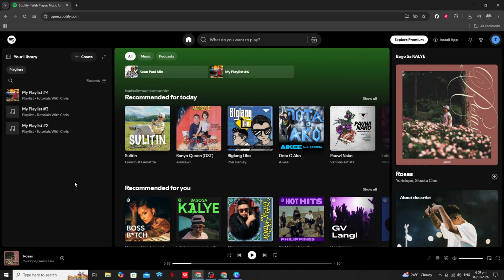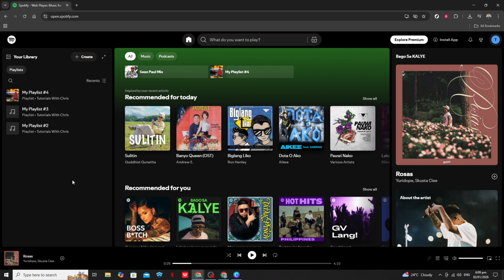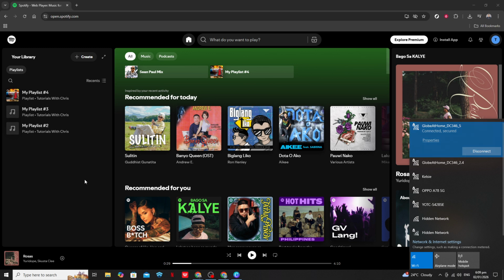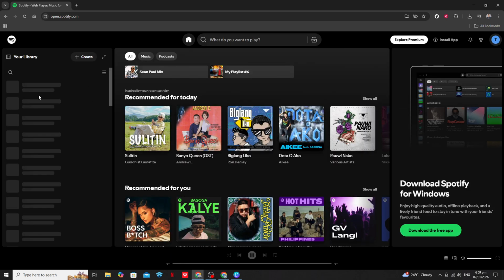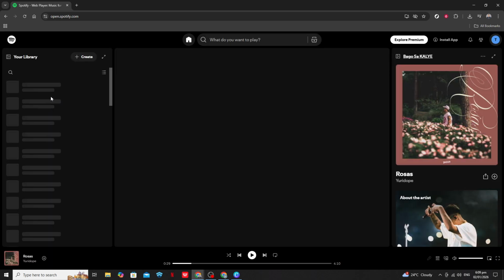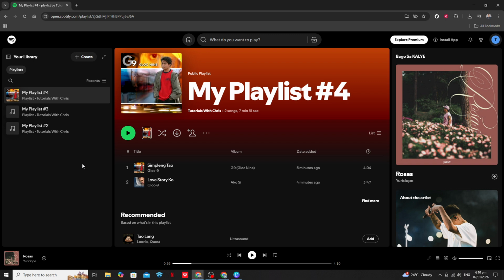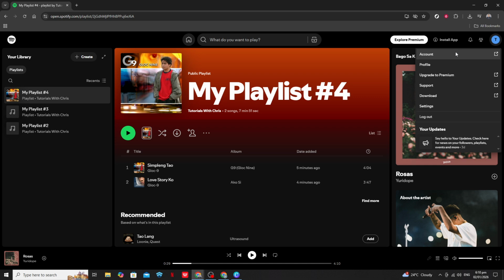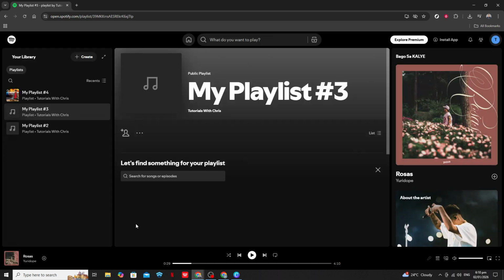How to fix Spotify playlist is empty (Latest Update)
How to fix Spotify playlist is empty

spotify playlist is empty fix,
fix spotify playlist empty,
spotify empty playlist problem,
spotify playlist not showing songs,
spotify playlist missing songs,
spotify playlist glitch fix,
spotify playlist tutorial,
spotify playlist issue fix,
spotify mobile playlist fix,
spotify desktop playlist fix,
spotify app playlist not loading,
spotify tips and tricks,
spotify how to,
spotify settings explained,
spotify update playlist fix,
spotify 2026 playlist fix,
spotify playlist troubleshooting,
spotify songs not showing fix,
spotify playlist not working,
spotify playlist bug fix